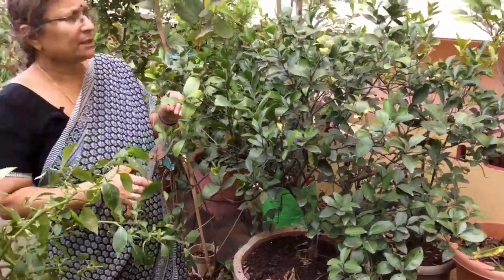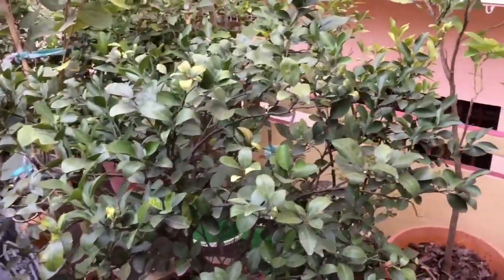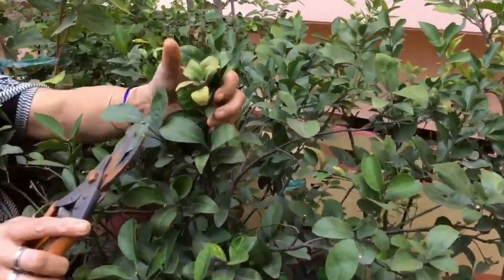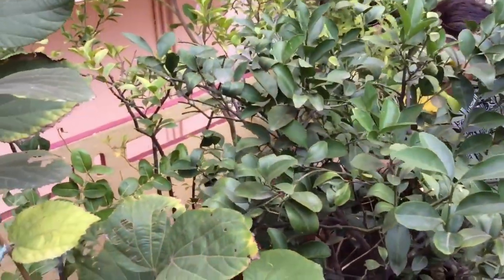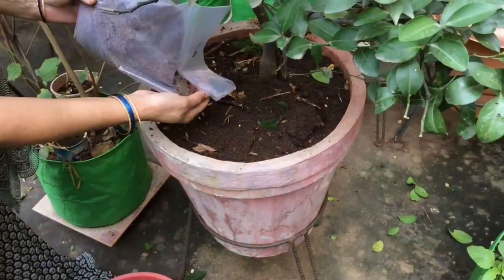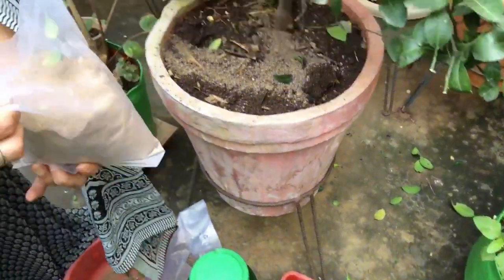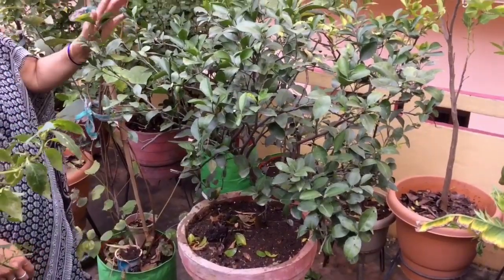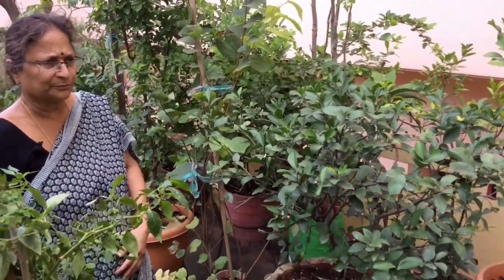కాయలు కోసి నాక కమలా నిమ్మ, కొమ్మ కత్తిరింపులు తరువాత మొక్కకు పోషకాలను అందించటం ఎలా?